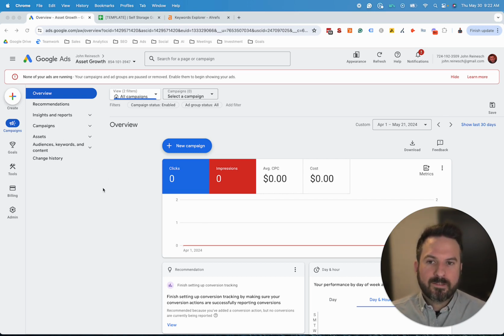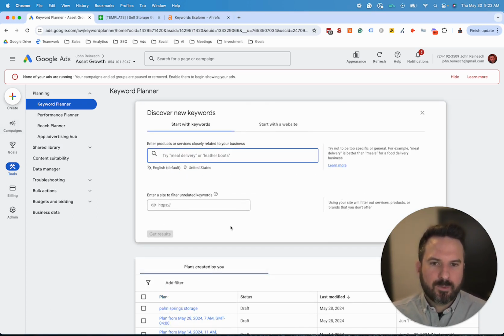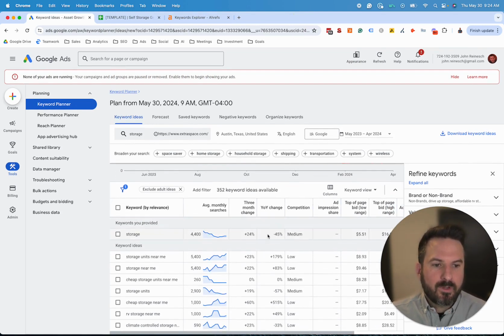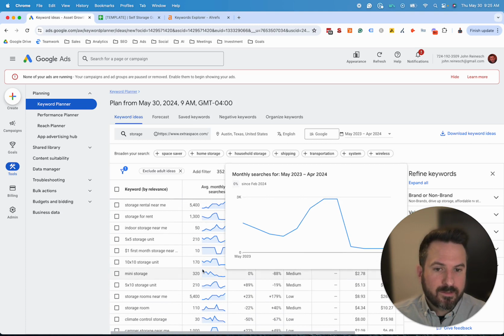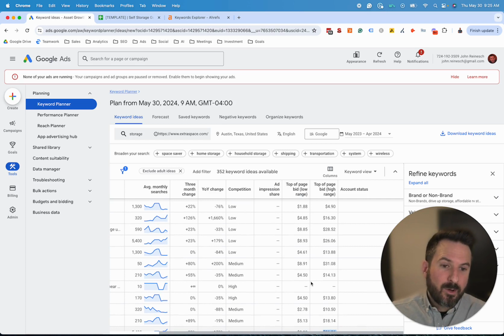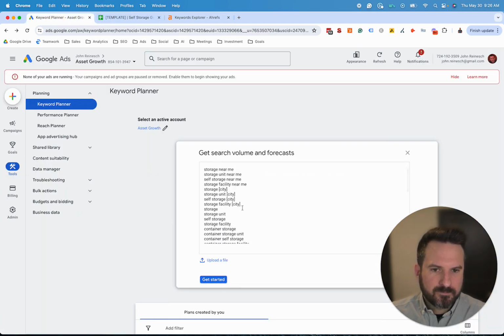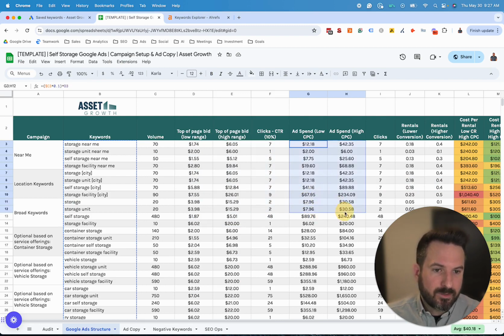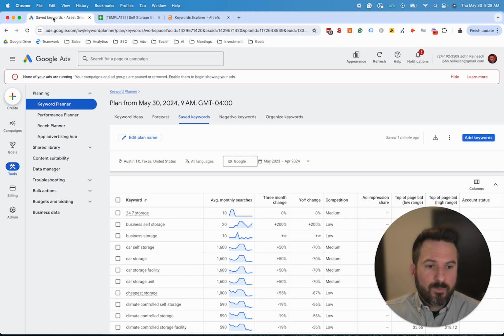Self Storage Keyword Research: How To Use Google Keyword Planner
Book a meeting if you want me to work with you on your own SEO or PPC:

Learn how to use Google Keyword Planner to find the best keywords for your self-storage market.

Chapters:
0:00 Intro
0:54 Discover New Keywords
4:05 Get Search Volume & Forecasts
4:58 Analyzing Your Data